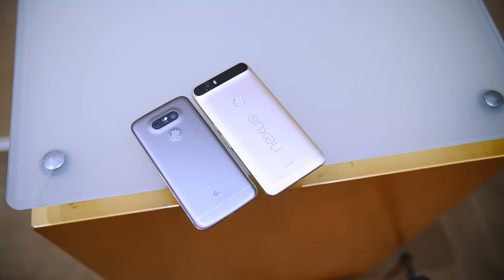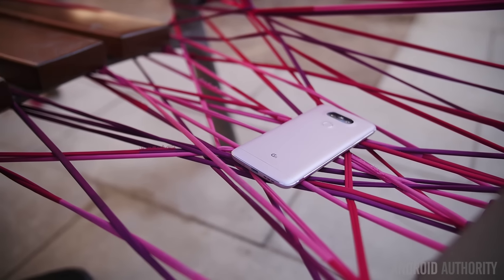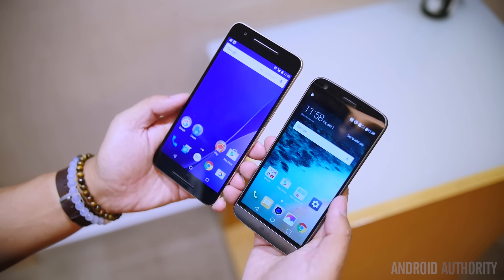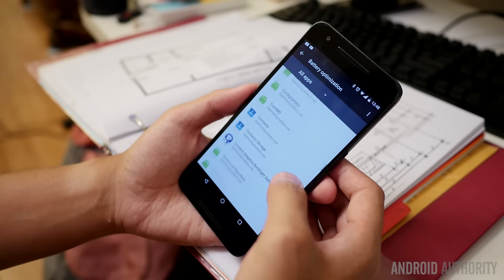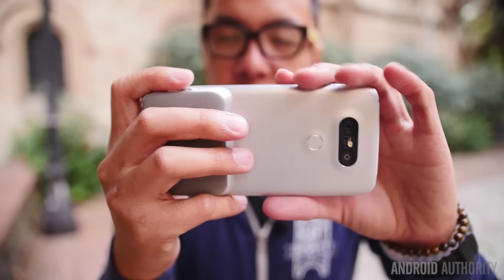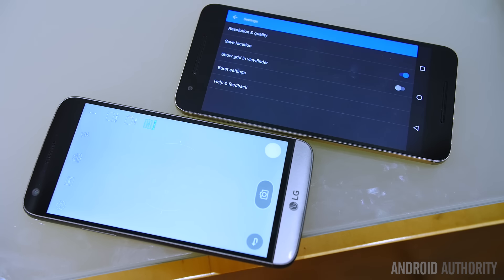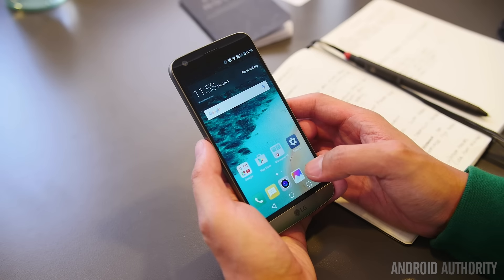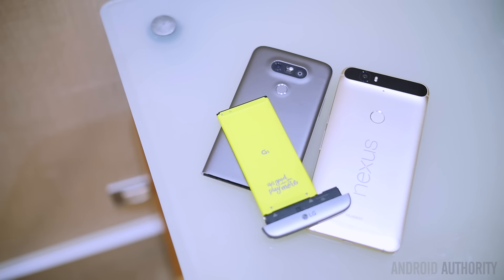LG G5 vs Nexus 6P Hands-on!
The LG G5 goes up against the Nexus 6P in this quick look at MWC 2016!